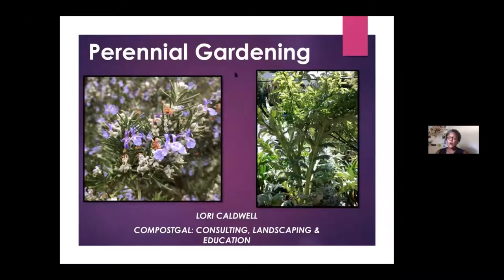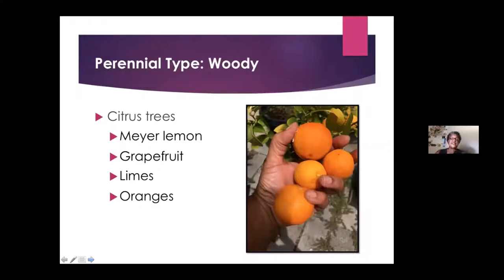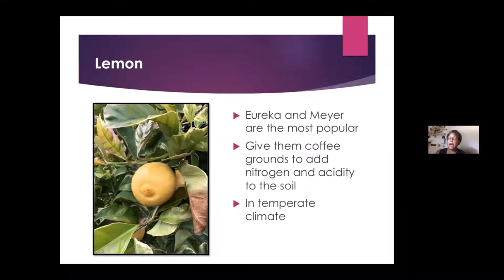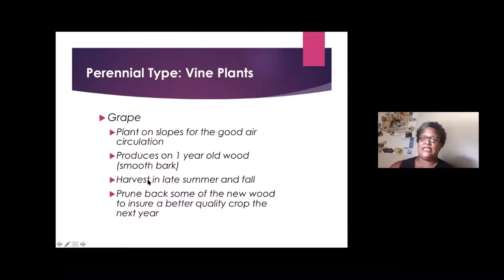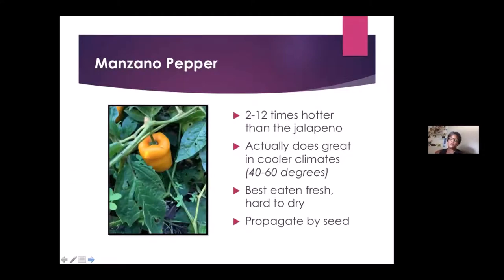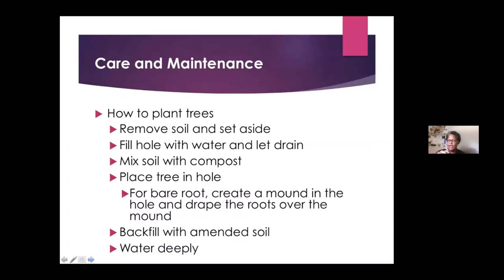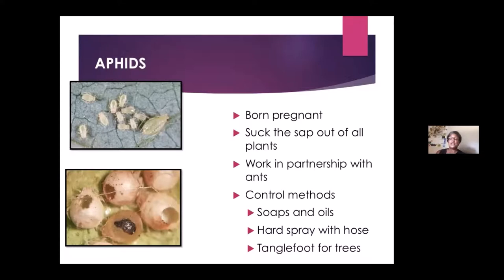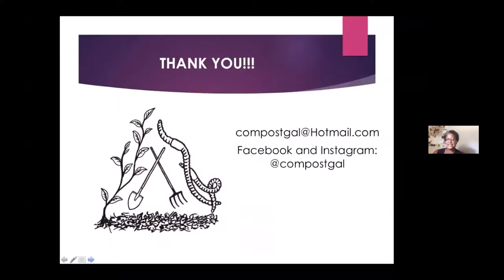Perennial Edible Gardening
Join garden expert Lori Caldwell of CompostGal to learn all about growing perennial edible plants in this talk from October 14, 2020.
Enjoy the talk? Take this survey to help us determine future sustainable landscaping classes
The Solano Sustainable Backyards program and the talk are generously funded by the Solano County Water Agency.